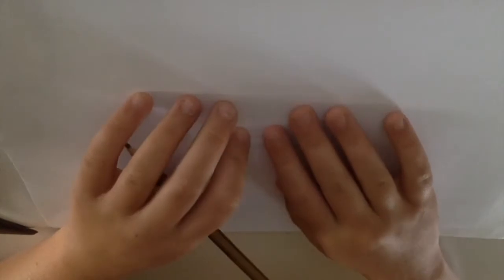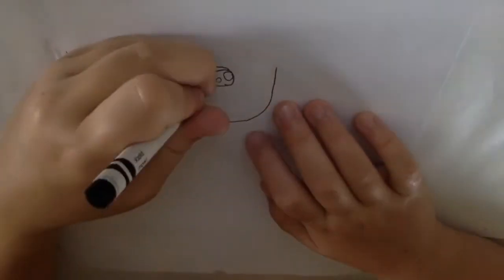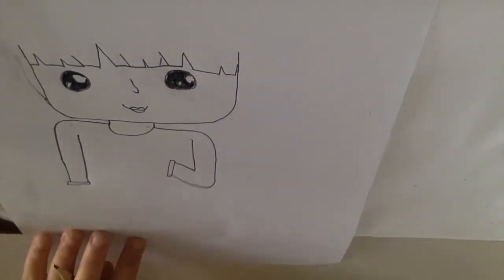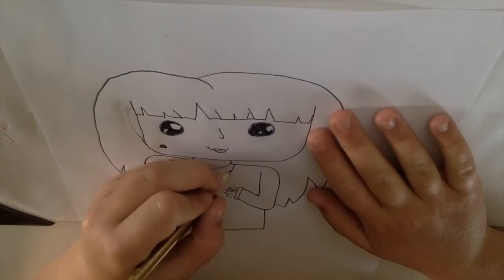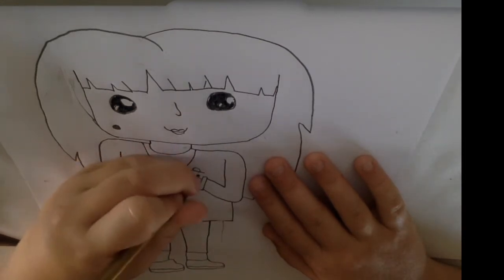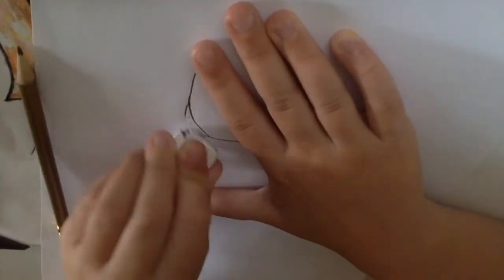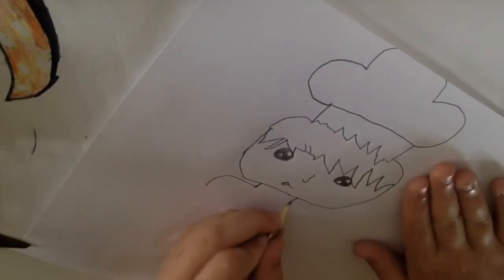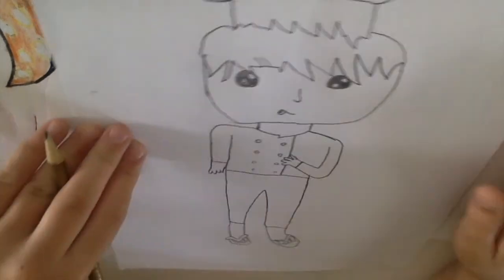How to draw nurse and chef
In this video me and my twin will be drawing a cartoon nurse and a chef.